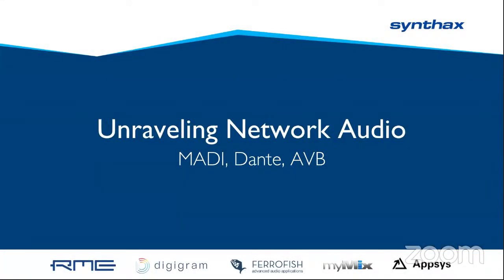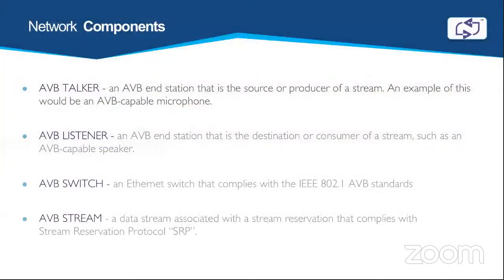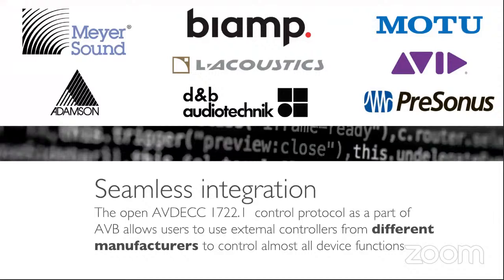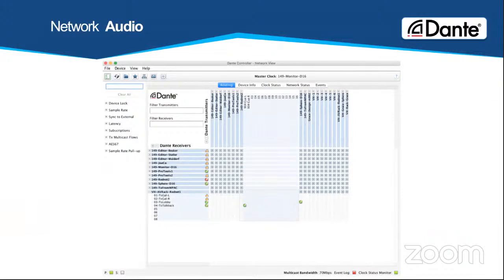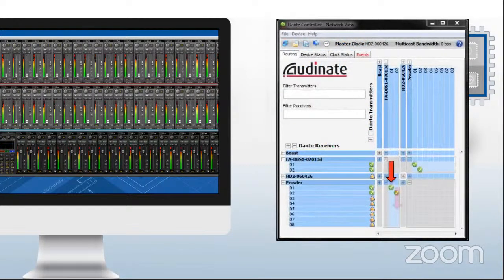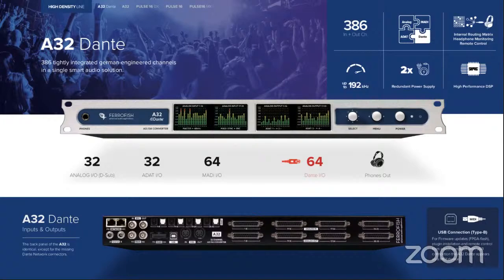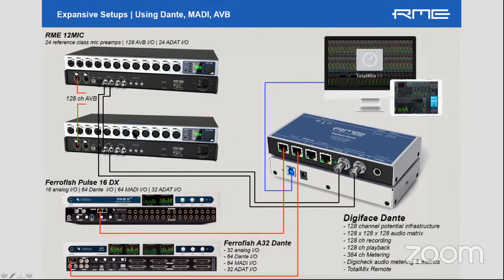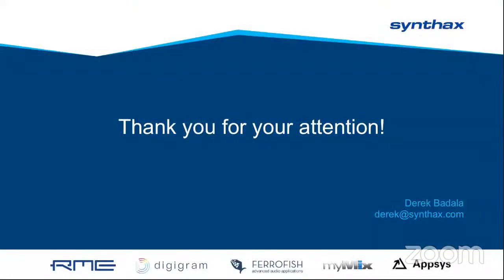Synthax Inc. Live Stream